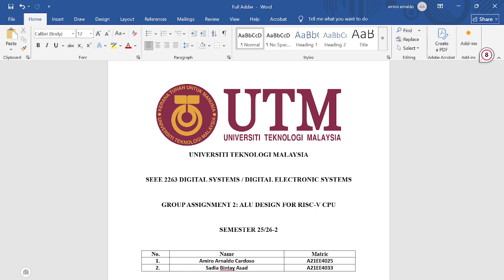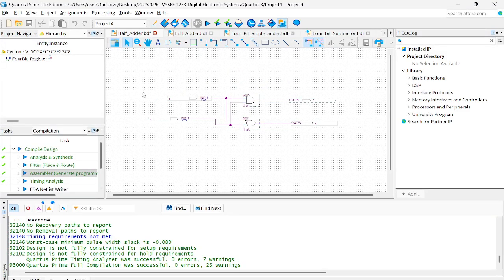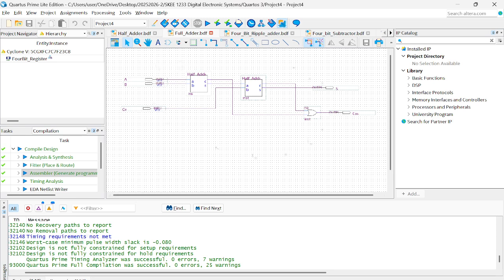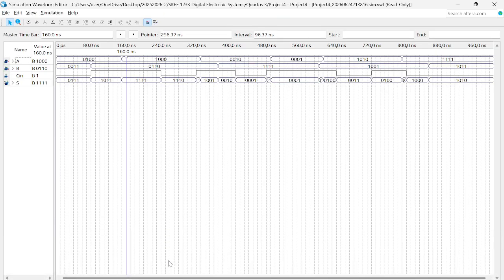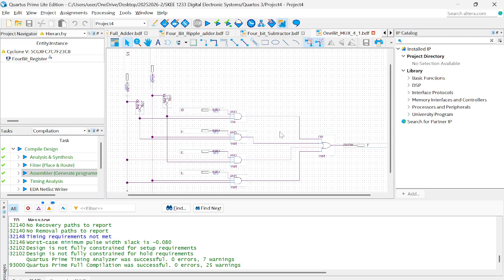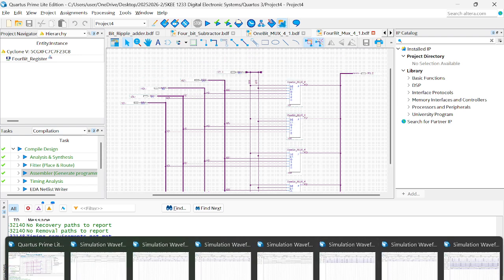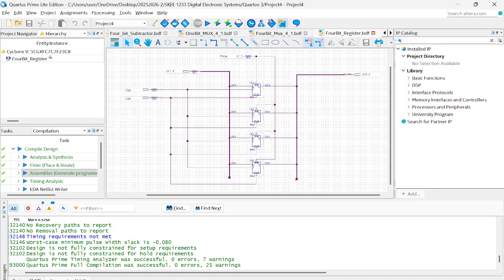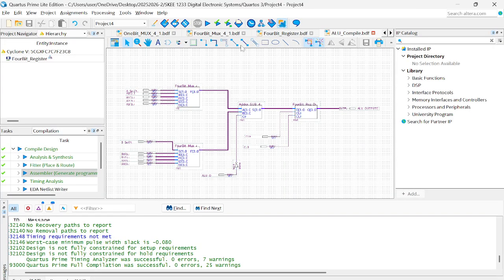ALU Design for RISC V CPU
This project is about the arithmetic logic unit (ALU) part of the Reduced Instruction Set Architecture (RISC-V) CPU. The CPU is widely used in low-power embedded systems.